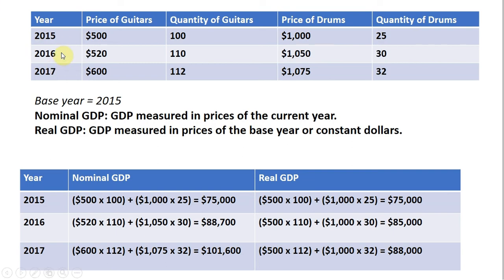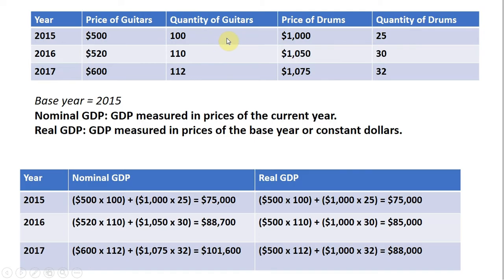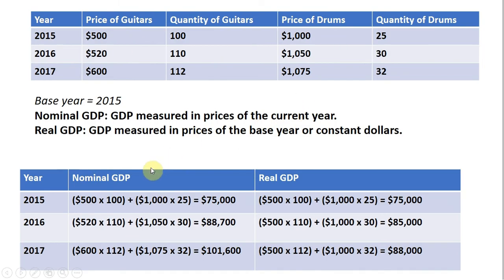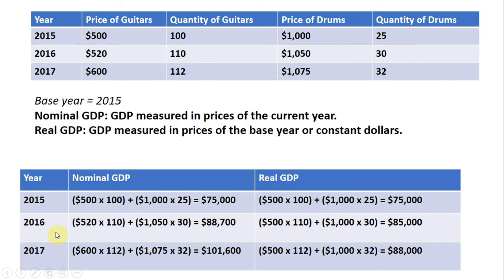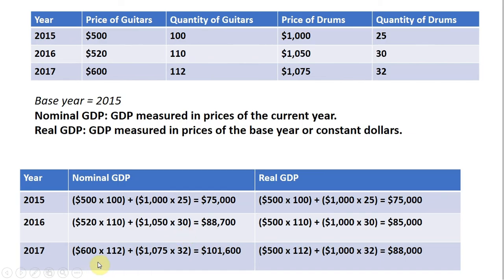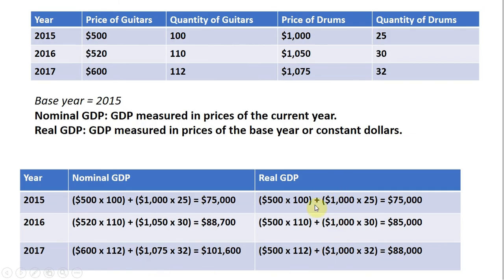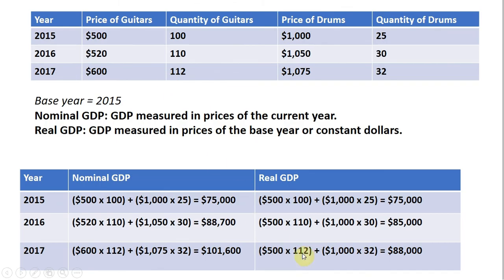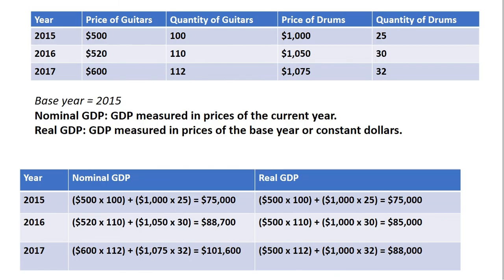How to Calculate Nominal GDP and Real GDP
This video shows how to calculate nominal and real gross domestic product.